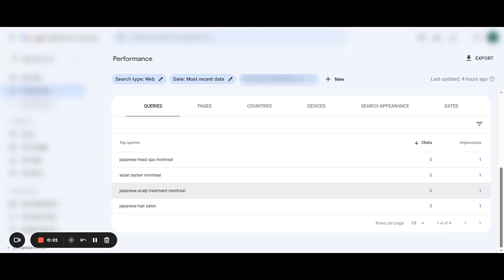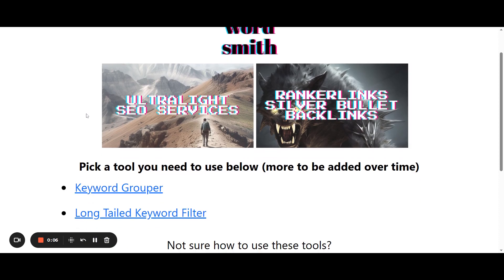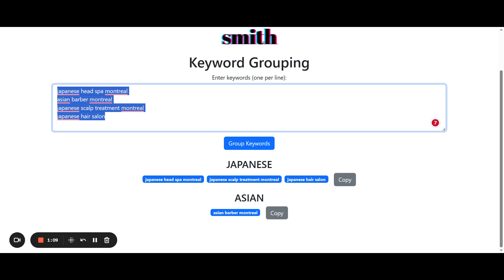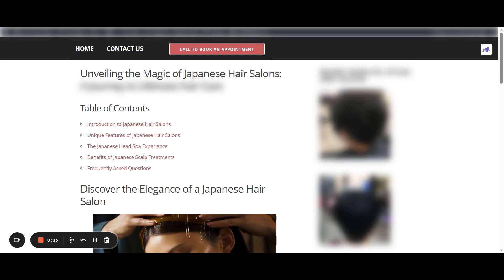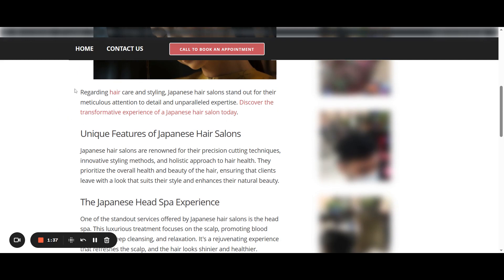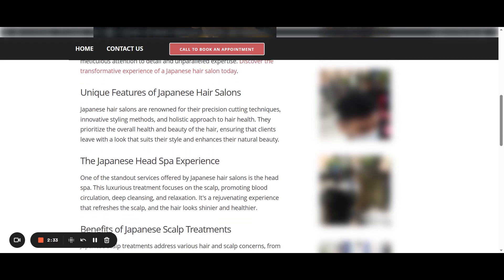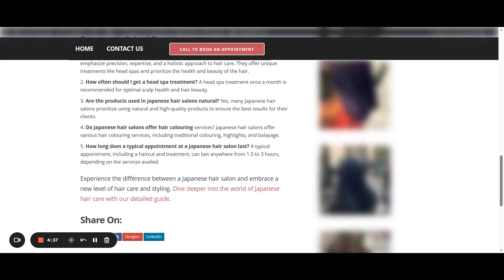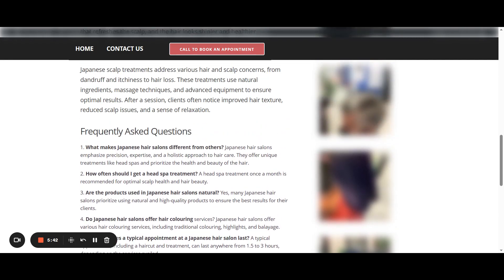Unlocking the Power of SEO: A Deep Dive by WordsmithAgency.xyz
Summary:
In this insightful video, the experts at WordsmithAgency.xyz walk viewers through the intricacies of optimizing a website using real-time data from Google Search Console. The video emphasizes the importance of focusing on top-performing pages, clustering keywords, and interlinking strategically to boost topical relevance. The highlight is the introduction to the free SEO tools available at SEO tools.wordsmithagency.xyz, which can significantly enhance keyword grouping and content strategy.

Key Insights:
Leveraging Google Search Console data is pivotal for identifying high-performing pages and keywords.
Clustering keywords effectively can lead to more targeted and relevant content.
Interlinking plays a crucial role in distributing page authority and enhancing topical relevance.
WordsmithAgency.xyz's free SEO tools can be a game-changer for content creators and marketers.

TLDR: The key idea of the video is to provide strategies and techniques for optimizing a website's content and structure to improve search engine rankings and increase traffic.

00:00 💡 Optimize a website by creating content for a hair salon based on the most clicked or impressioned page in Google search console.
00:57 🔍 Use the keyword grouper tool on Wordsmithagency.xyz to cluster and organize a list of keywords based on similarity, such as language or theme.
02:06 💡 Create multiple posts with interlinked keywords to establish topical relevance on your website, allowing Google to index and provide data, resulting in traffic growth over time.
03:22 💡 Use a unique site title in the header section of your meta description and HTML code to drive more relevance to your page and give it an extra push.
04:08 🔍 Properly describing images with keywords is important for accessibility reasons, as code readers transcribe and read out the content to viewers who cannot see, and optimizing the opening paragraph can help improve search engine results.
05:26 🔗 Interlinking home page with relevant keywords strengthens website, using H2 tags with supporting keywords enhances page power, put supporting keywords in H2 and loosely related keywords in paragraph to increase relevance and chance of conversion.
07:05 🔍 Understanding search intent and utilizing FAQs can improve SEO performance by providing valuable information to users, ultimately helping content rank higher in search results.
08:17 💡 The speaker discusses optimizing links in a blog post, emphasizing the importance of placing more relevant pages at the top and weaker links at the bottom, while also ensuring a natural flow and avoiding confusion for readers.